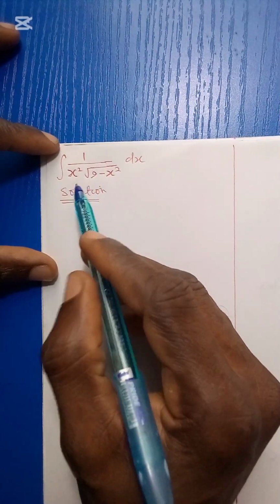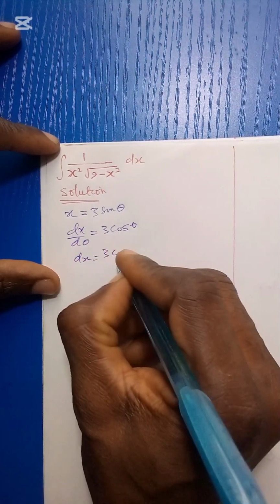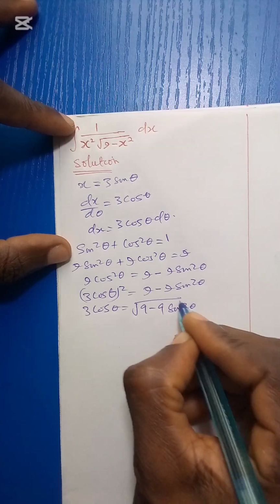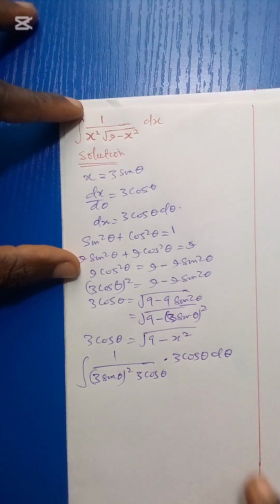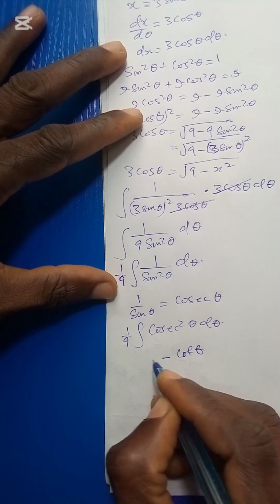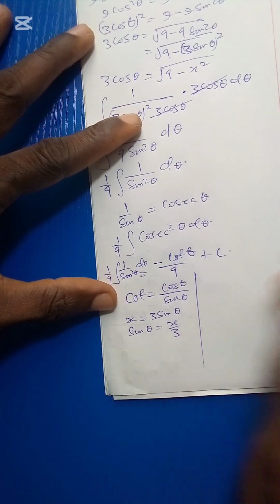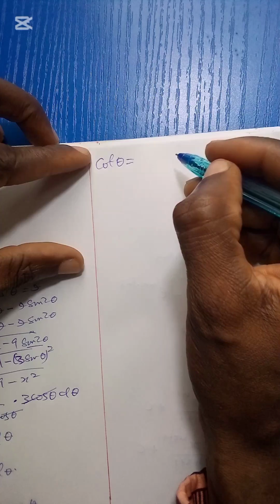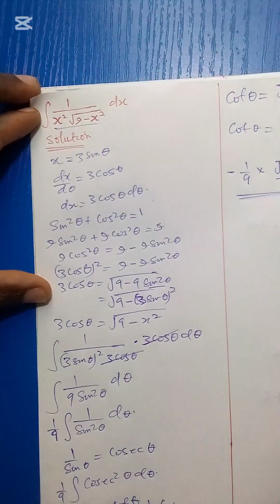It looks intimidating untill you apply this simple trick.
Integration problems like the one in this video looks intimidating untill you apply a simple trick. What trick is applied is shown in the video.The step by step approach will make you wonder why you avoided problems like this.